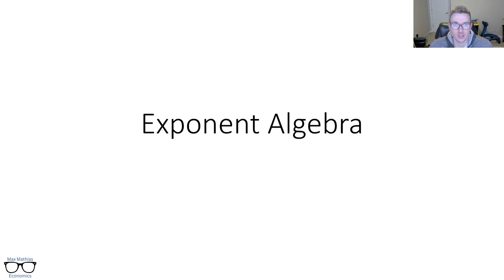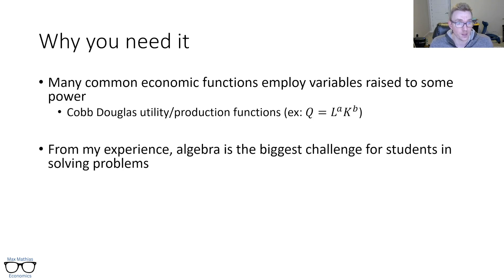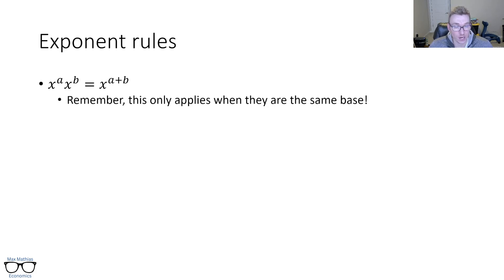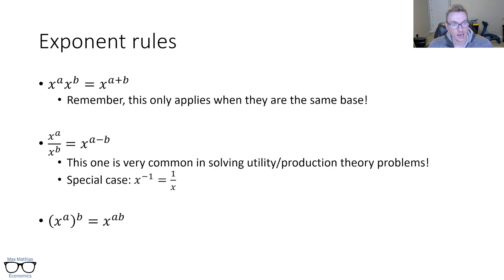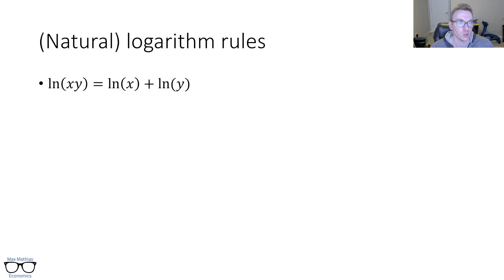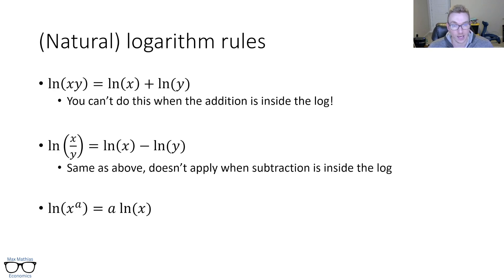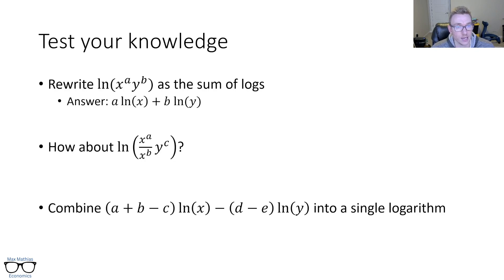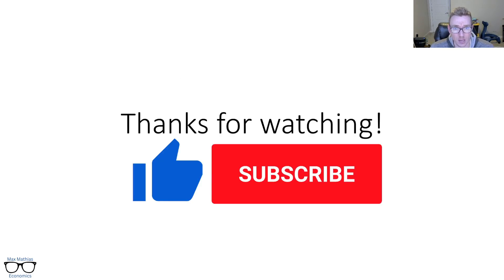Exponent Algebra - Math for Economics